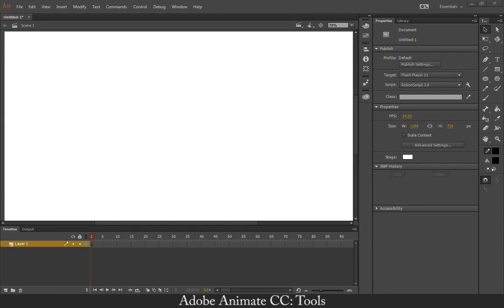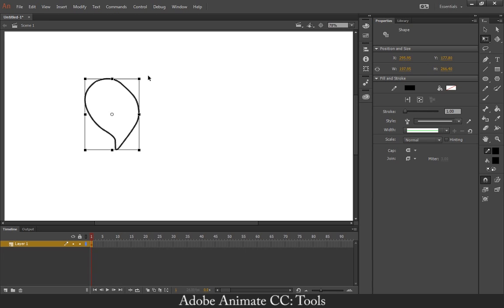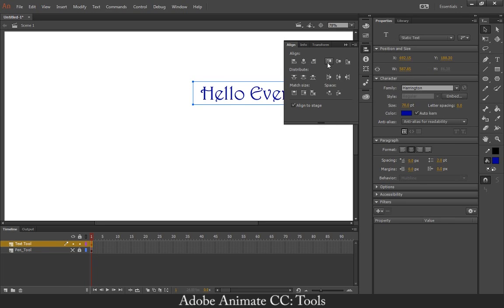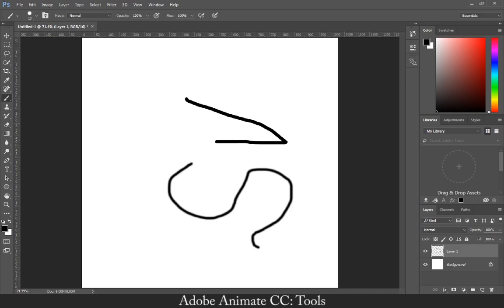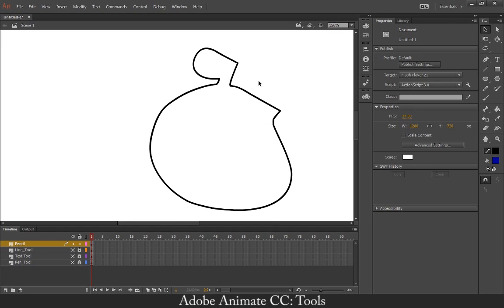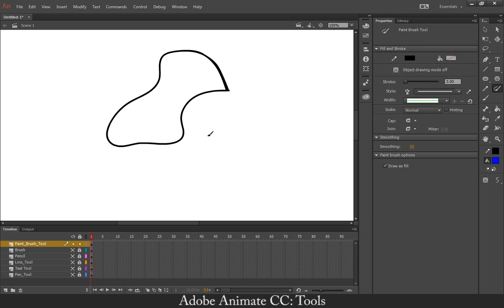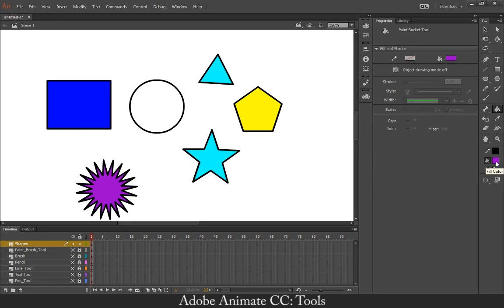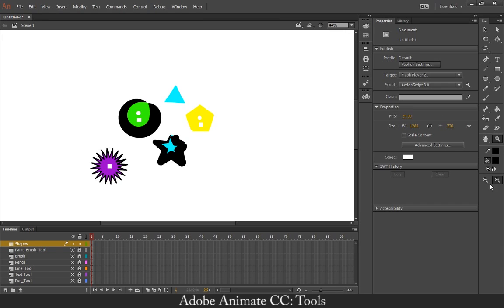Introduction to Tools - Adobe Animate CC